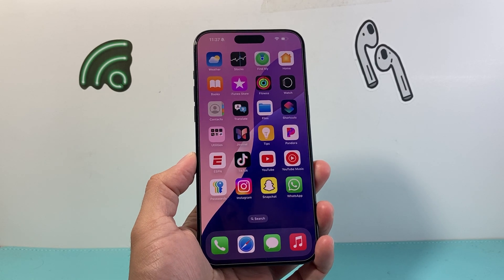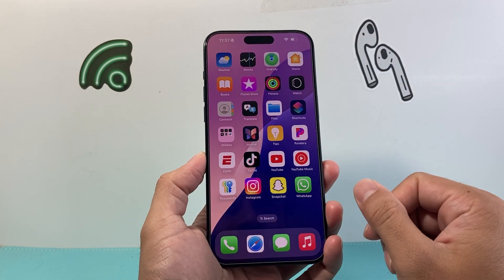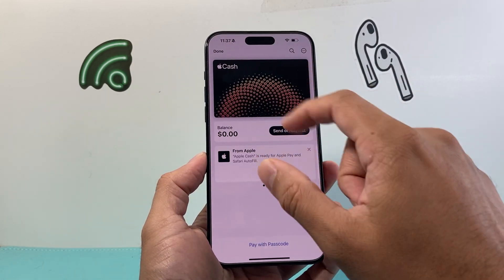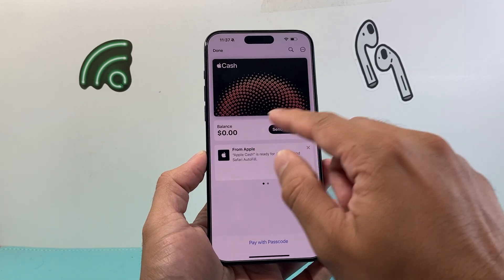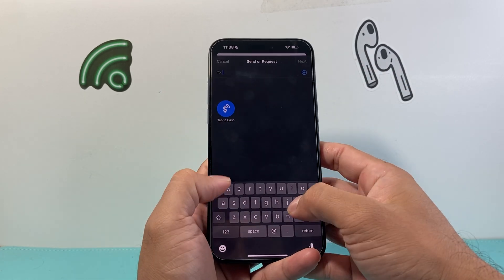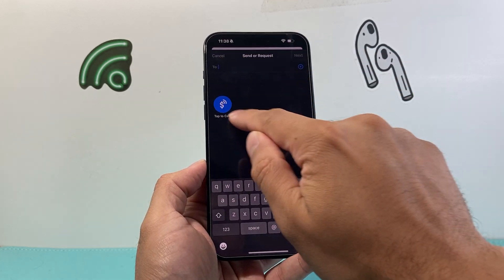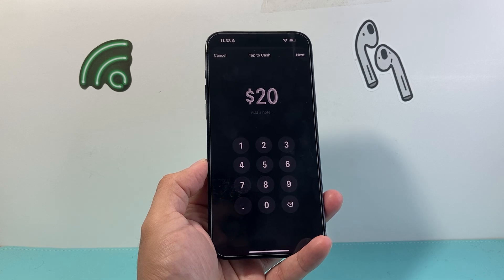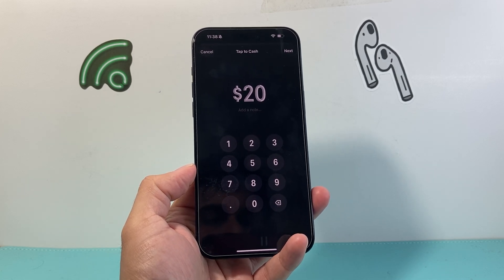How To Use Tap To Cash on iOS 18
Here's how to use Tap To Cash feature on the new iOS 18 update on your iPhone!